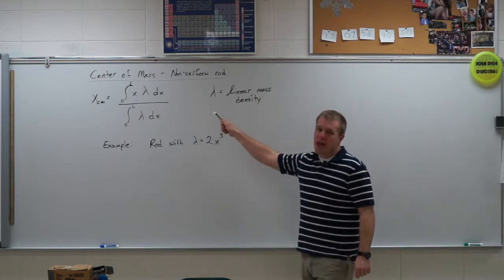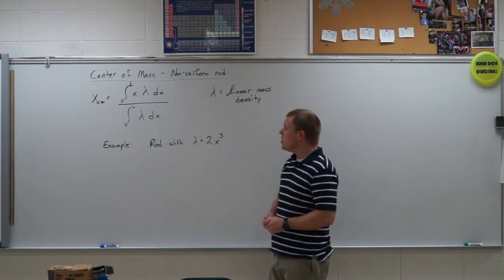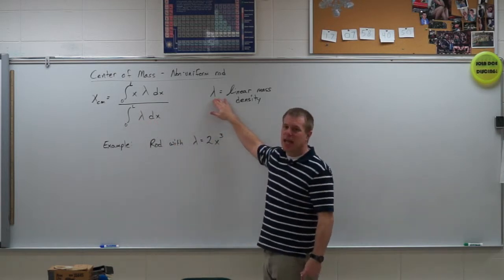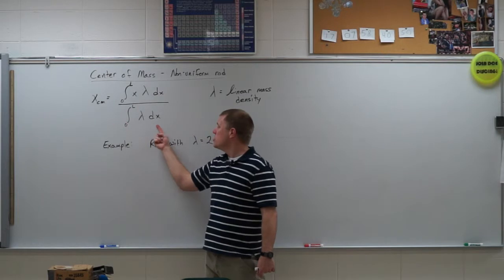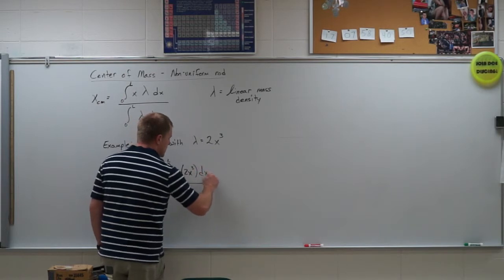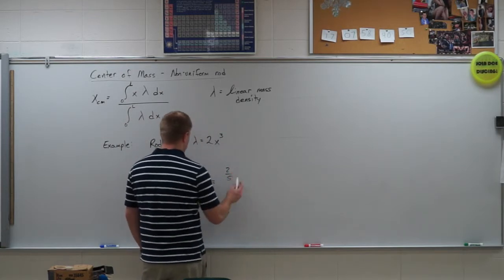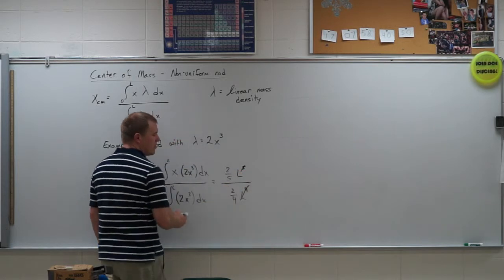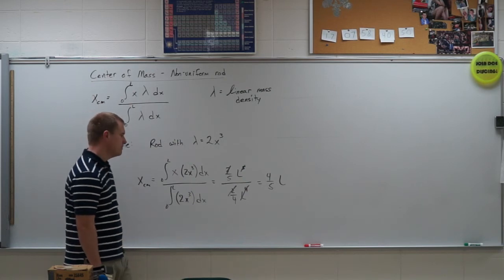Center of Mass nonuniform rod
Integral method for finding the center of mass of a non-uniform rod.